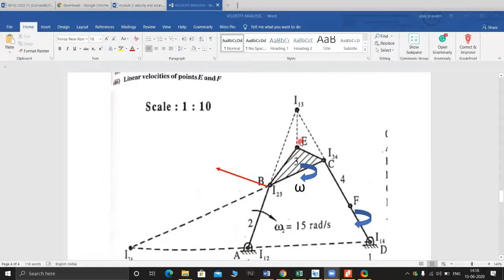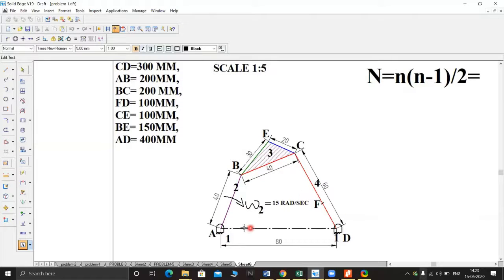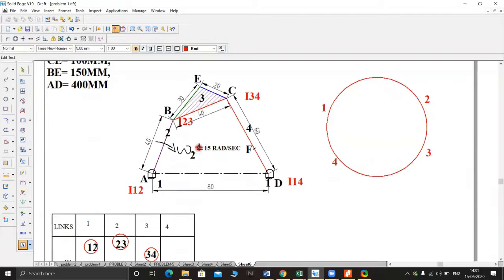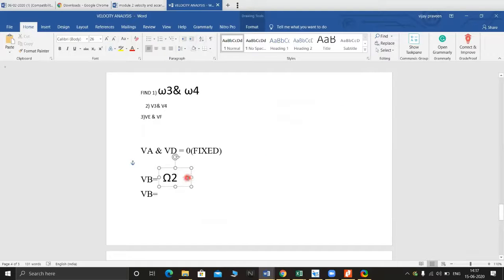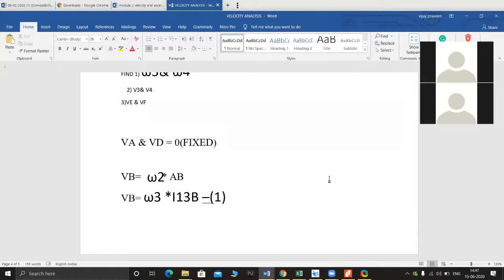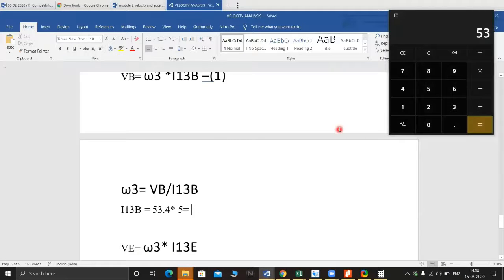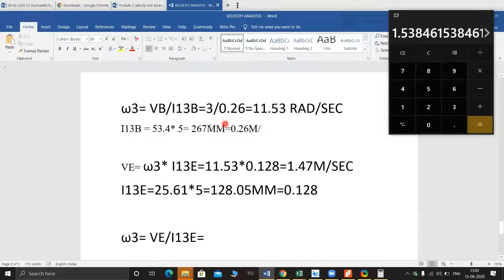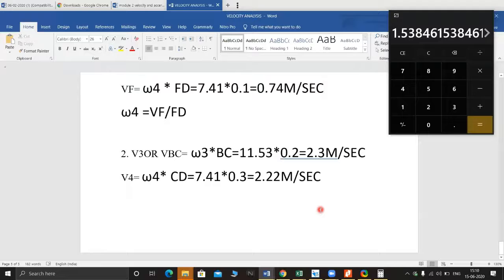KOM#VTU 18ME44# MODULE -2 INSTANTANEOUS CENTER METHOD ! LECTURE VIDEO-6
In this video you will learn finding velocity for the given mechanism using instantaneous method.